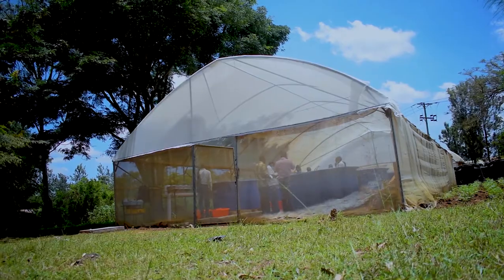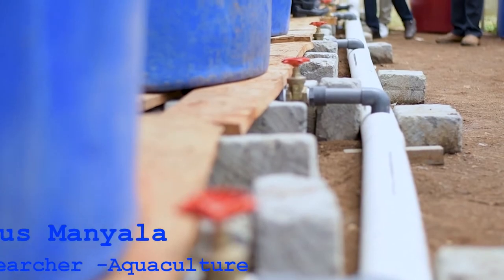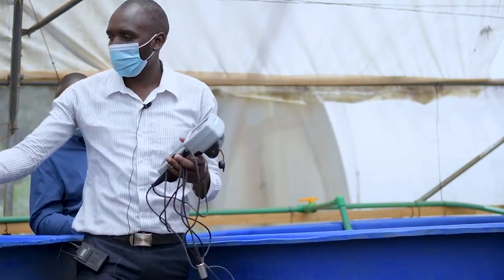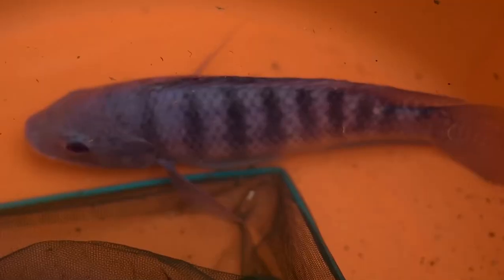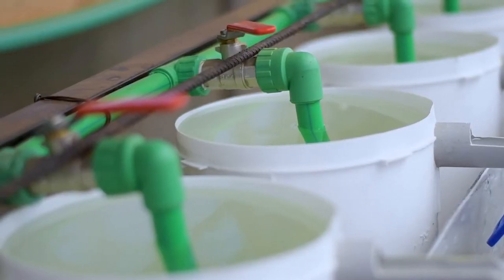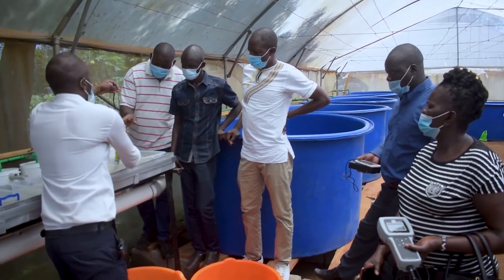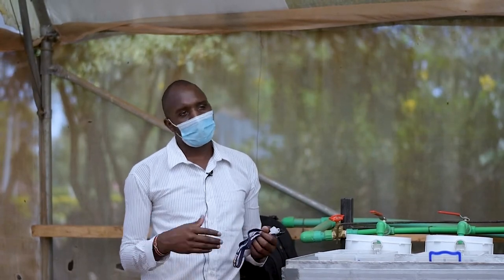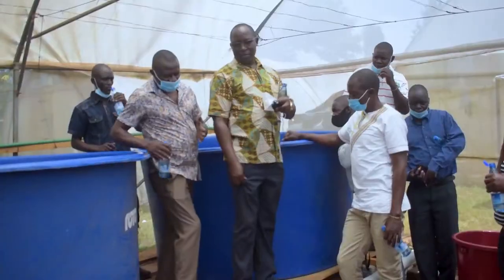FINGERLINGS PRODUCTION AT THE MAIN CAMPUS BY PROF JULIUS MANYALA/ OPEN DAY